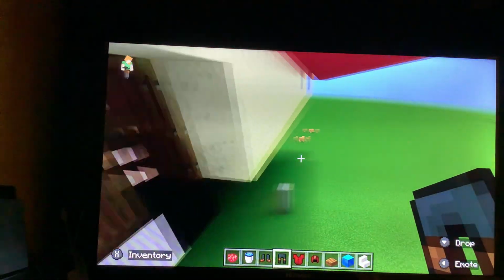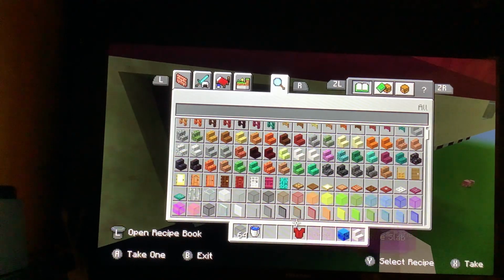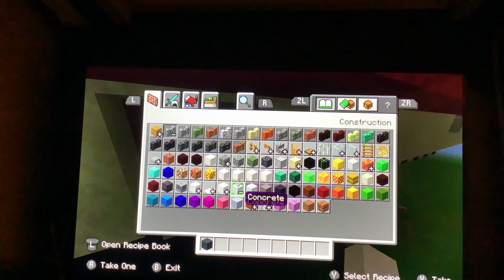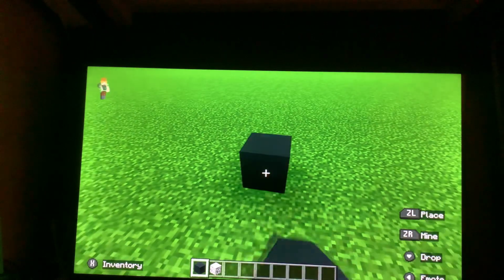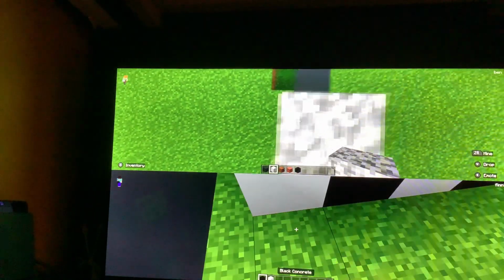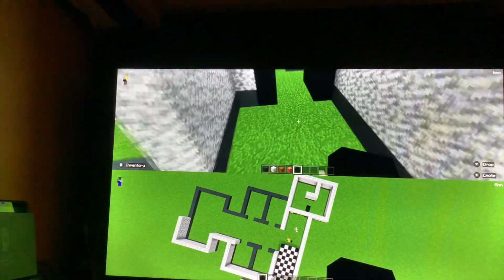Building FNAF 2